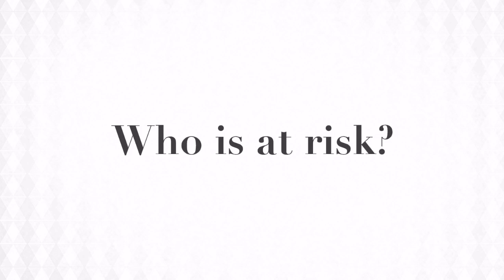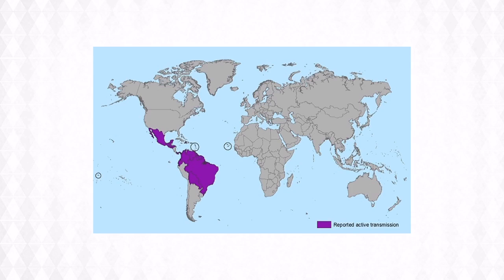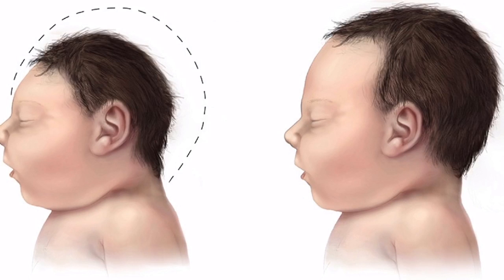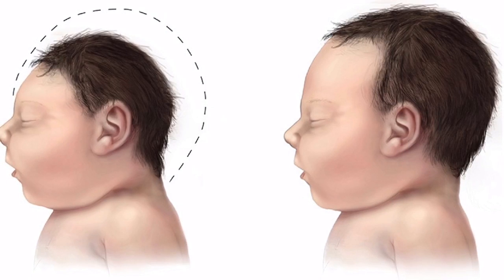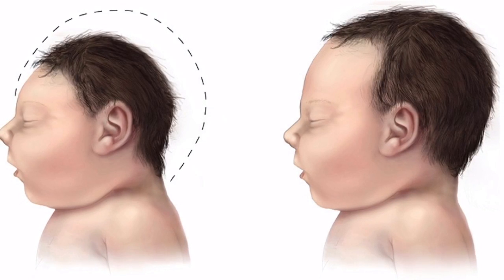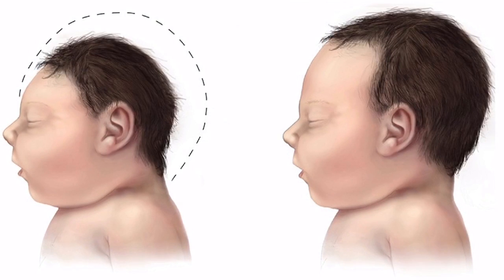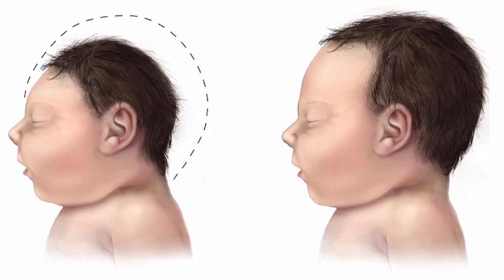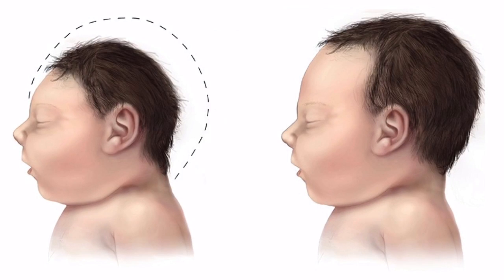Zika virus: All you need to know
So what is the Zika virus? what are the symptoms of Zika?  how do people catch the disease, Zika? Who is at risk of being infected?